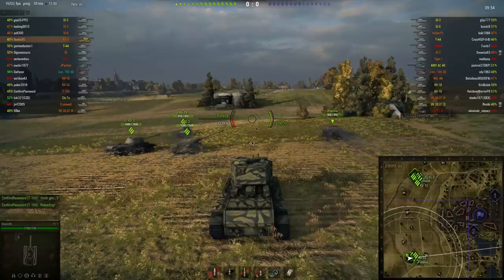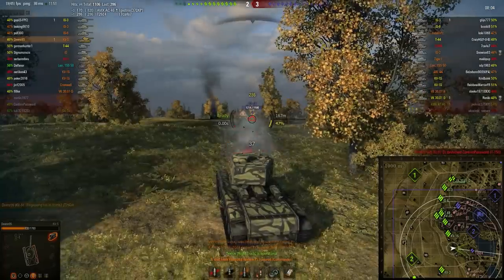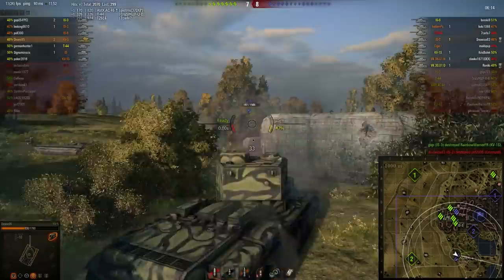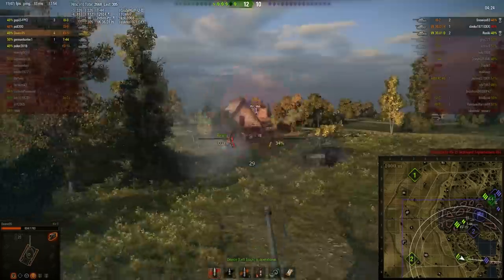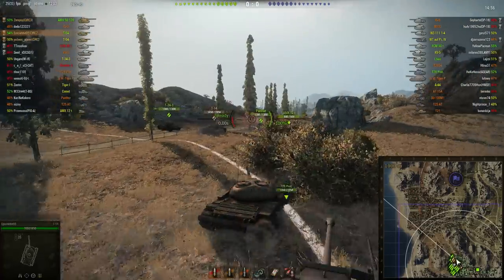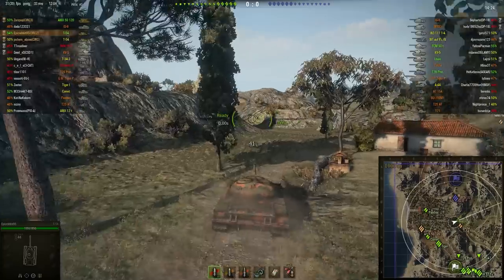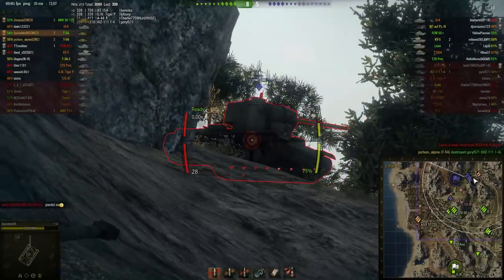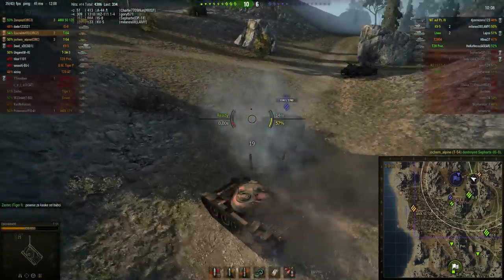World of Tanks - Made it Look Easy